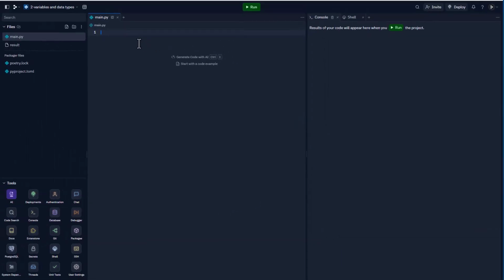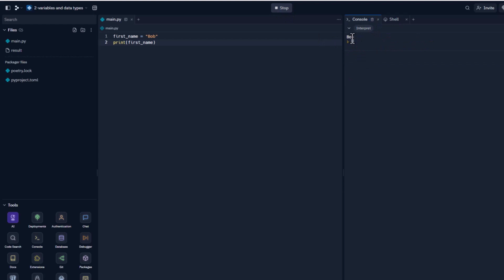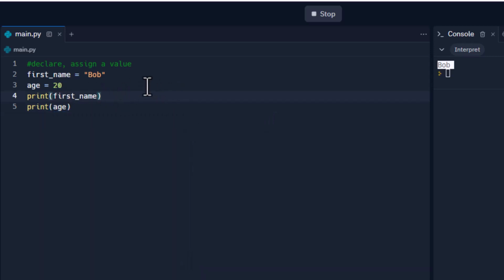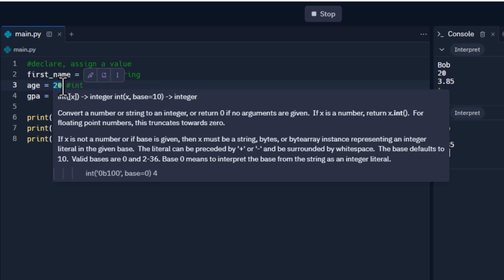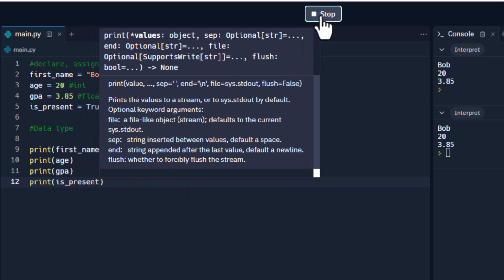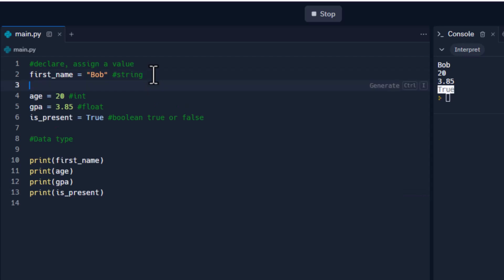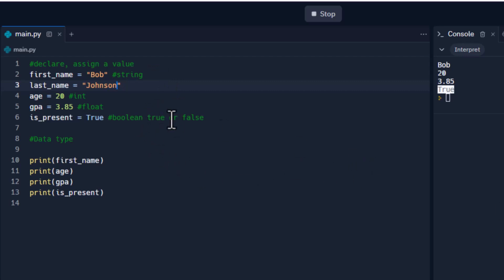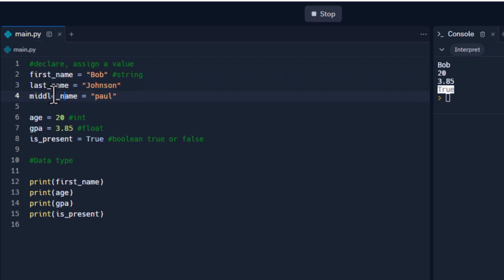5 - Variables, Data Types & Naming Styles in Python - The Basics - Mr. Hollaway's Python Series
🌟 Step into the core of Python programming with the fifth episode of Mr. Hollaway's Foundational Python Skills Series! This video is your comprehensive guide to understanding variables and data types in Python, essential building blocks for any coding endeavor. We also delve into Python's naming conventions, ensuring your code is not only functional but also clean and readable. Designed with beginners in mind, this tutorial simplifies these foundational concepts, making them accessible to anyone starting their coding journey. Whether you're new to programming or refining your basics, this episode will equip you with the knowledge to create efficient and well-structured Python code. Embark on your Python adventure with confidence!
00:00 Introduction
00:39 Python variables
02:08 Assign and declare variables
03:54 Python data types
06:50 Variable naming rules